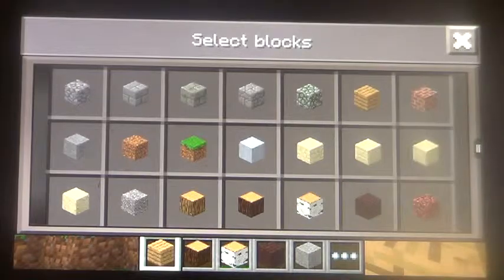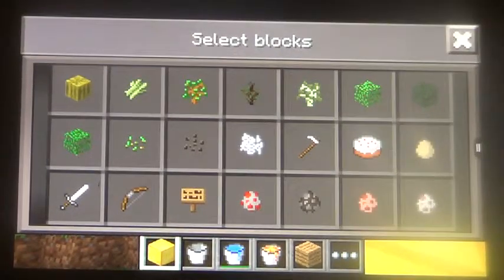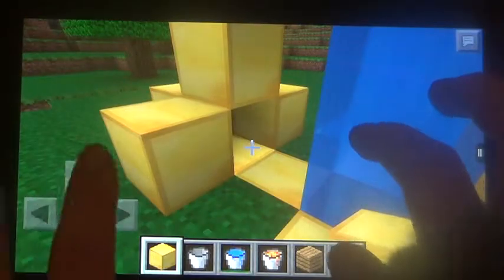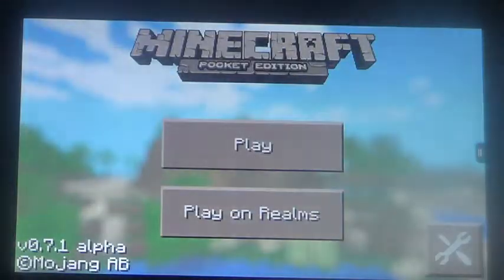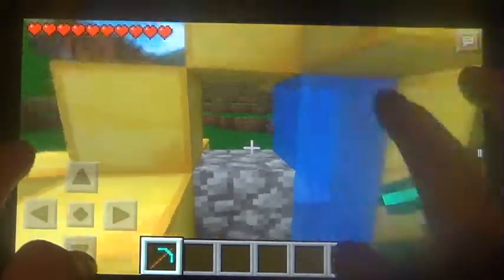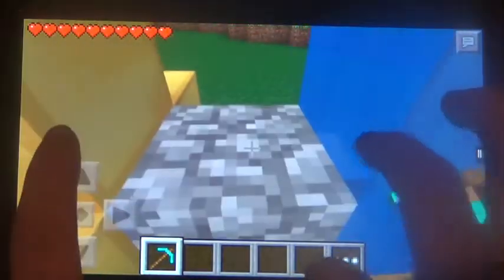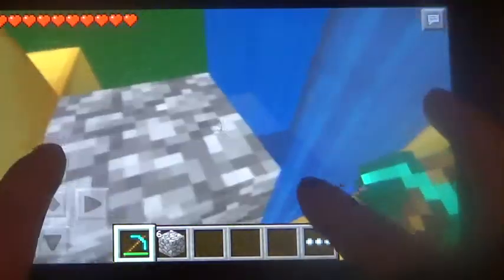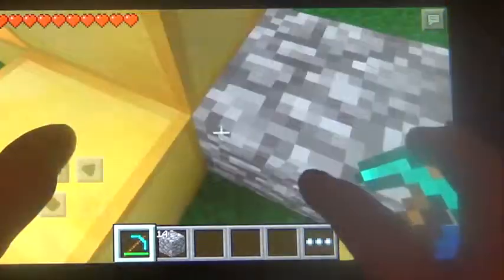How To: Cobblestone Generator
in this video me and my cousin killercam show you how to make a cobblestone generator in minecraft!